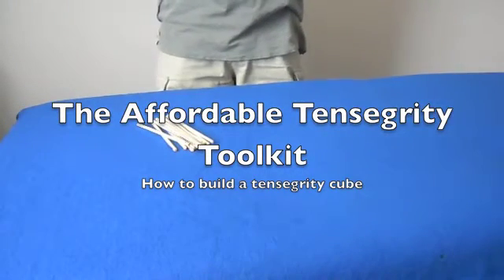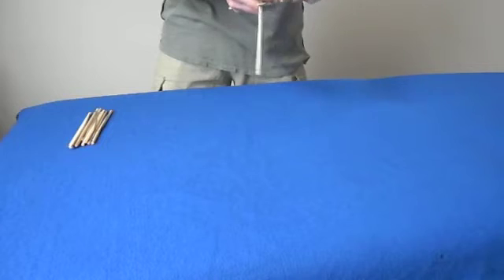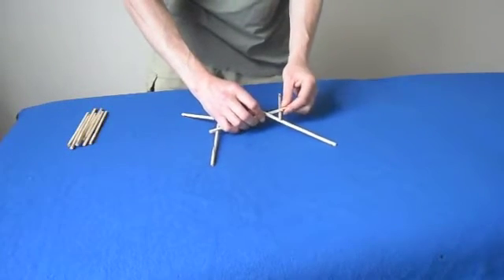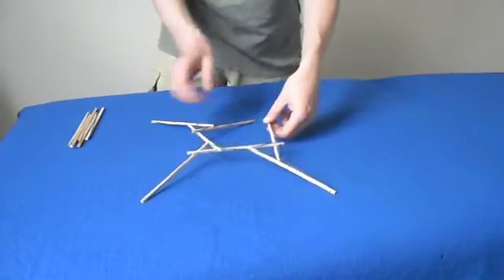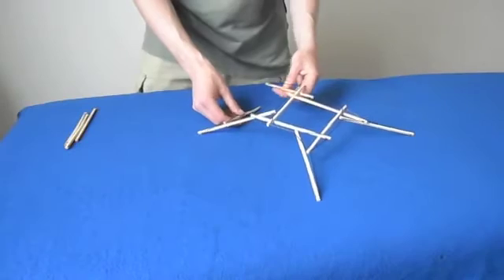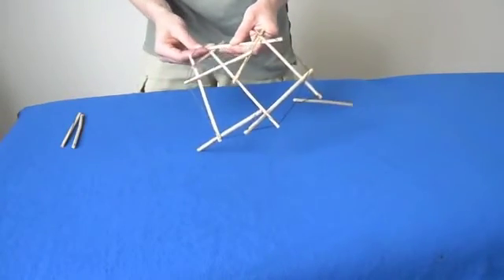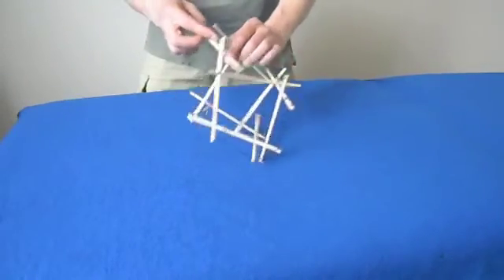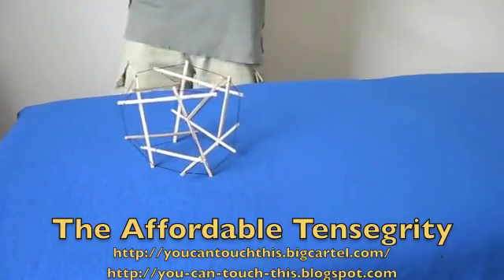How to build a tensegrity cube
A short instruction showing how to build a tensegrity cube with The Affordable Tensegrity Toolkit (TATT). I found a slight mistake in the verbal instructions - the build start with a corner, not an edge as I said in the video.

Before I moved the video to this account, it had already more than 10k views.